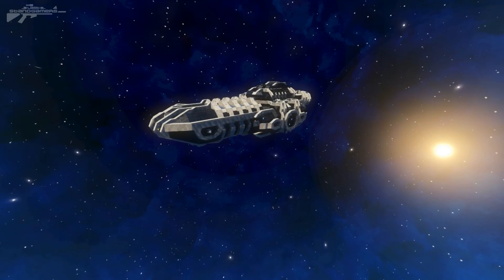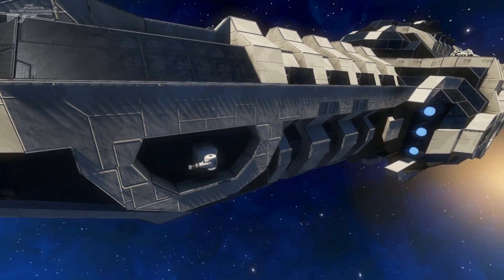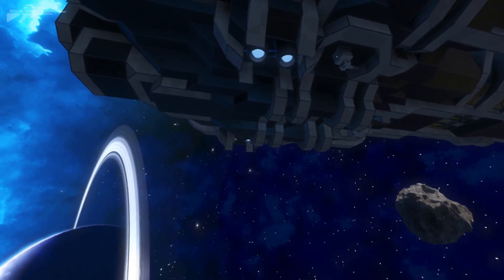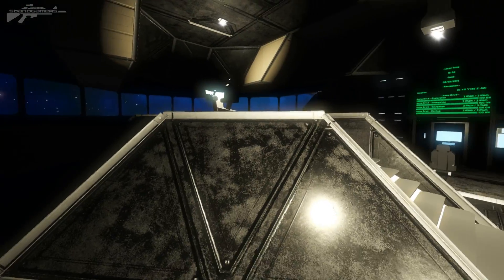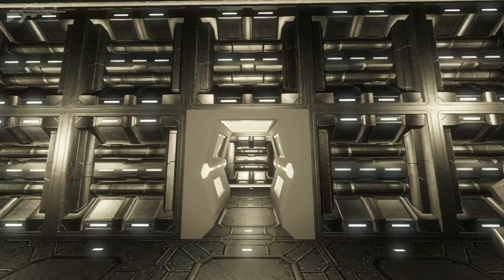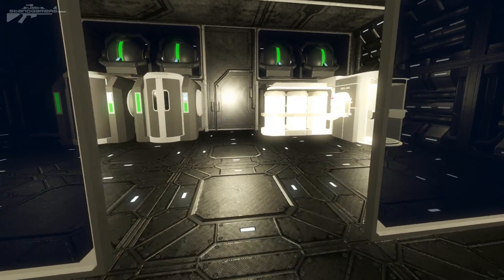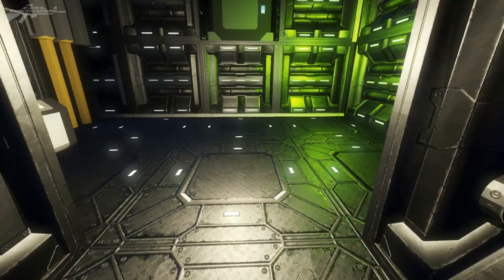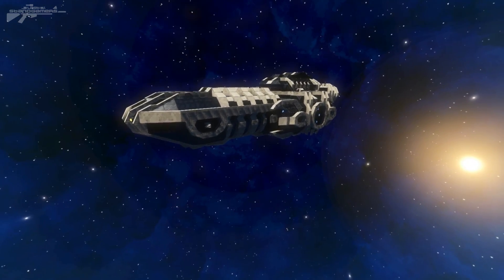Space Engineers - The Druid Galactic Explorer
With many of you preparing for planets we take a look at some another survival ready ship. The Druid equipped with a large hangar, refineries, arc furnace, ore detector, jump drives,etc.
Basically all the required features as a mobile base.

Armed Exploration / Science ship.
With decent armor and firepower to deal with potential threats the universe might throw at you!

The Hydrogen thrusters on the front are meant to be turned on only when quicker deceleration is needed.
Though it still needs quite some time to stop from 104m/s.

Total weight is about 12 million kgs
with only about 60 gyros, but I like the not-ridiculusly-fast turning

Acceleration is about 4.3m/s
Deceleration with Hydrogen Thruster On is about 2.6m/s

Power:
4 Large Reactor
8 Solar Panel
several Batteries

Oxygen:
24 Oxygen Farms, but not all are fully exposed.
2 Oxygen Generators

Defence:
6 Gatlin turrets
4 Missile turrets
Evenly placed to cover almost all derictions, the tail is probably the weakest spot.
16 Rocket Launcher
4 on the front, 6 on each broadside.

Storage:
4 Large Cargo Containers
2 Hydrogen Tanks
6 Oxygen Tanks

Production:
4 Refineries
4 Arc Furnace
4 Assemblers
All equipped with upgrade components